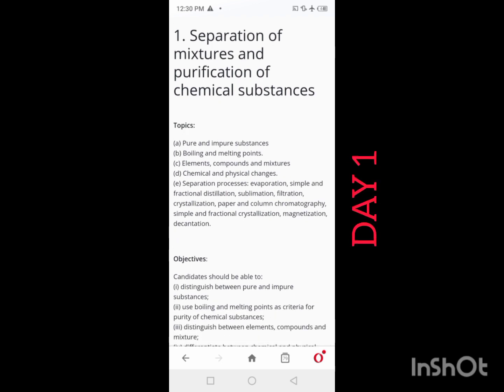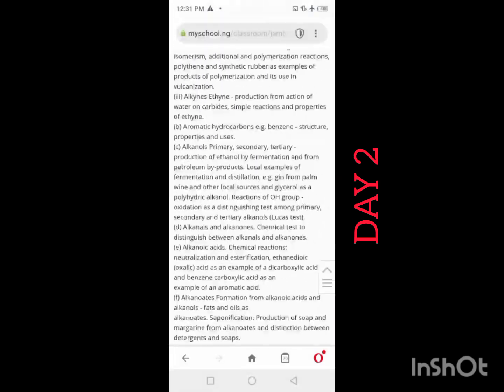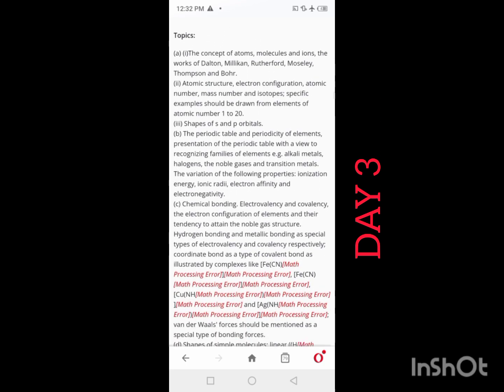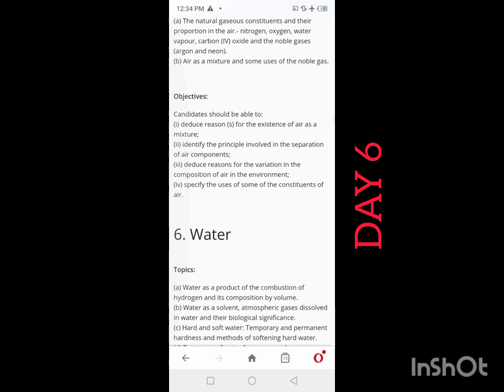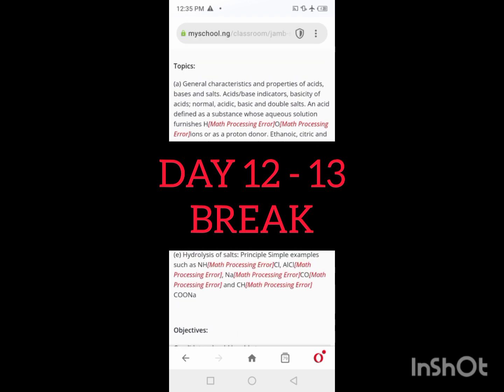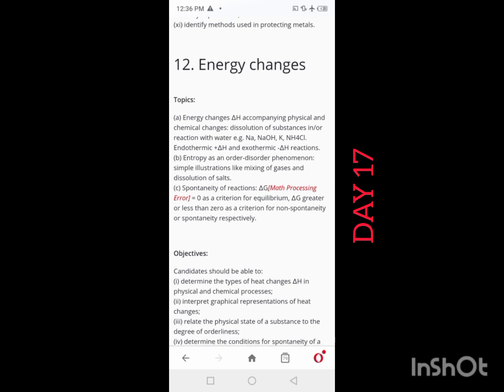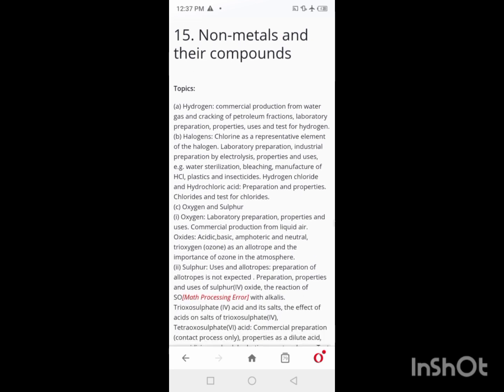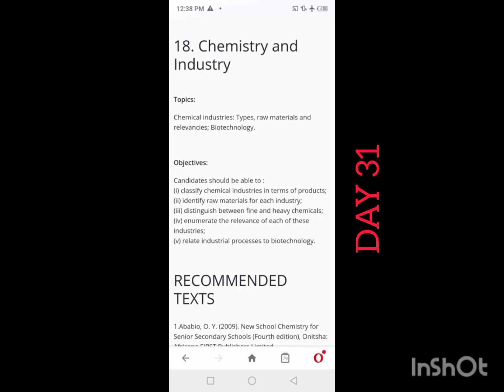HOW TO COVER JAMB AND WAEC CHEMISTRY SYLLABUS IN 50 DAYS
In this informative YouTube video, we will guide you on how to effectively cover the jamb and Waec Chemistry syllabus in just 50 days. We understand the importance of these exams and the need to thoroughly prepare for them. Our step-by-step approach will help you optimize your study time and ensure you cover all the necessary topics within the given timeframe. Join us as we provide valuable tips, study strategies, and recommended resources to help you excel in your Chemistry exams. Don't miss out on this opportunity to boost your confidence and achieve your academic goals.